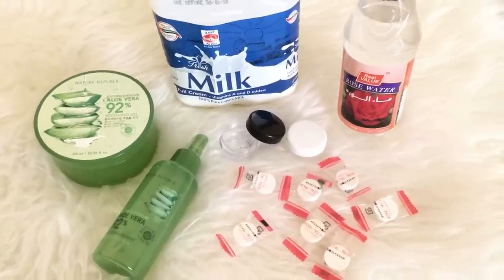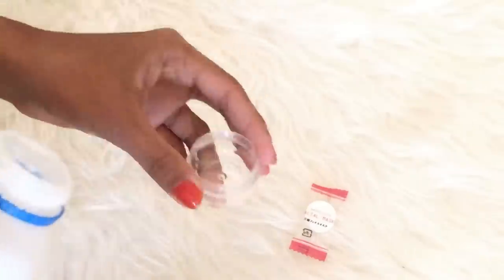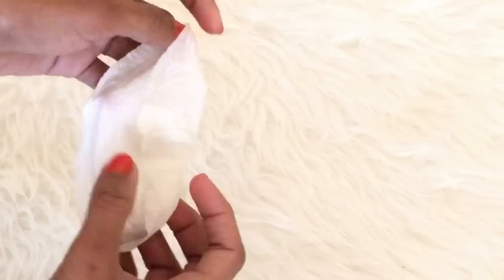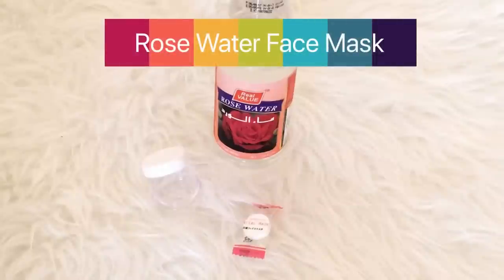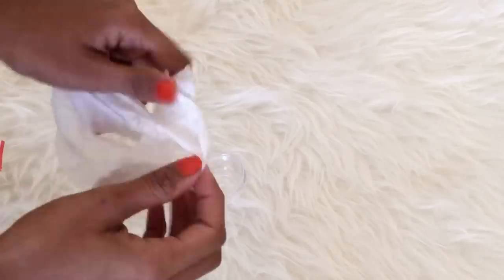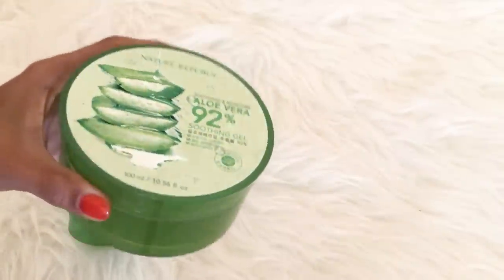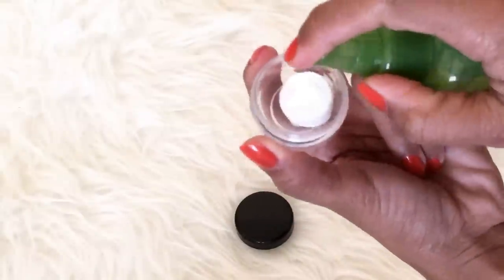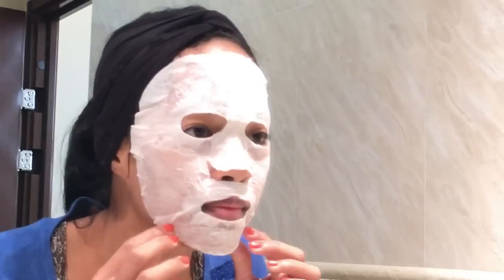DIY COMPRESSED FACE MASK SHEET